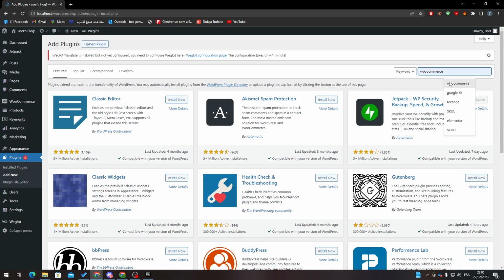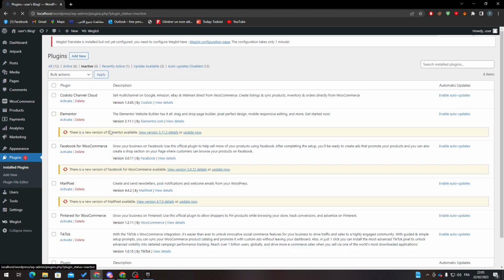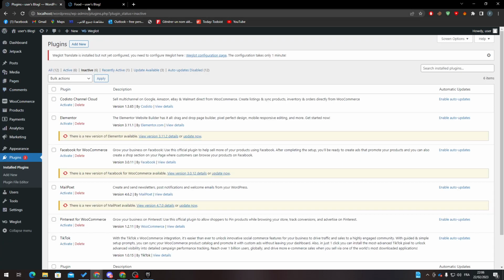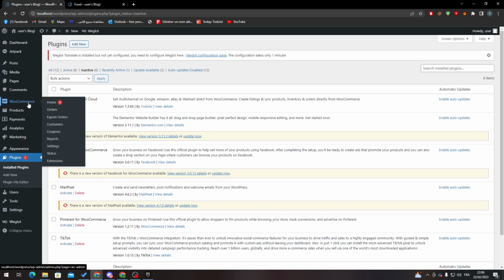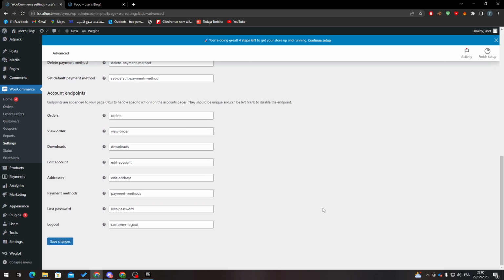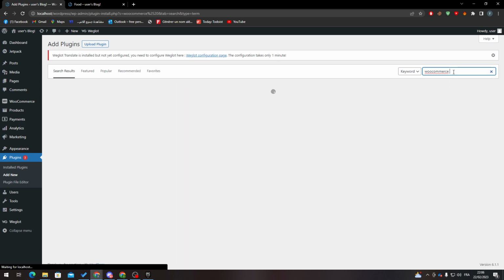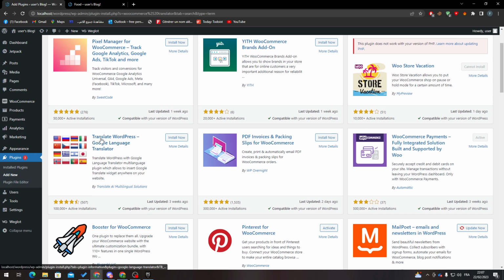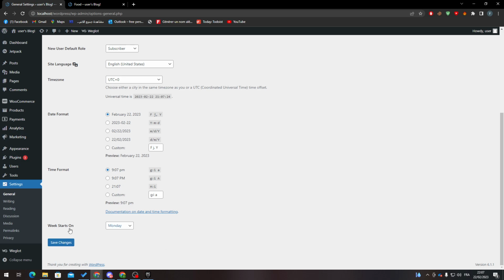How To Change Language WooCommerce Tutorial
Today we talk about woocommerce change language,woocommerce tutorial,woocommerce translation,woocommerce multilingual